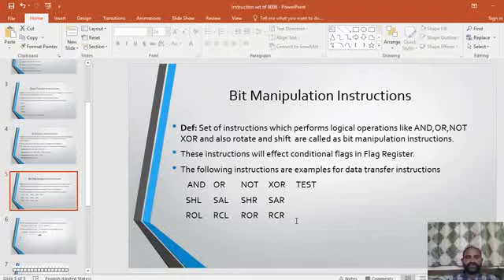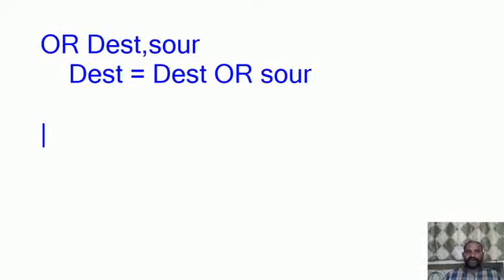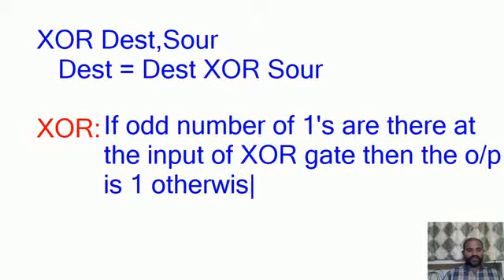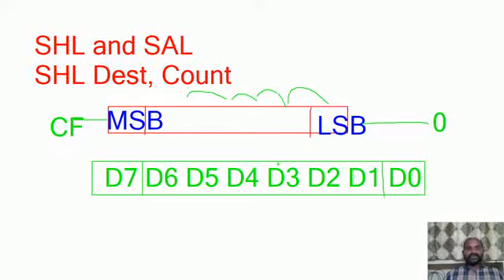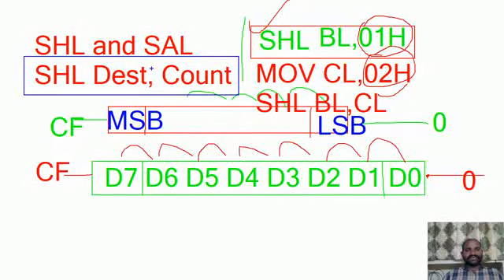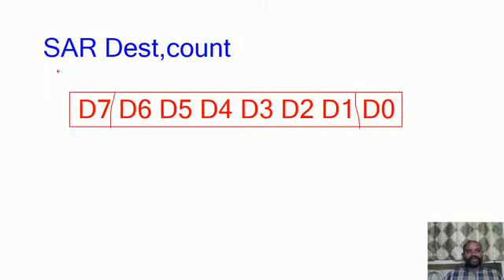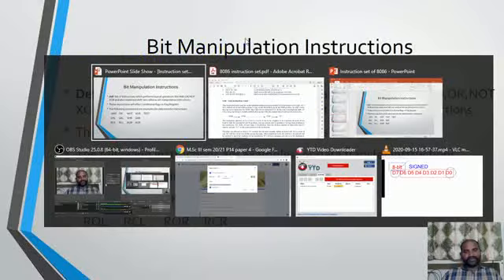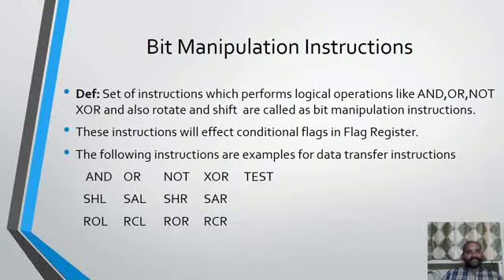instruction set of 8086 part 3